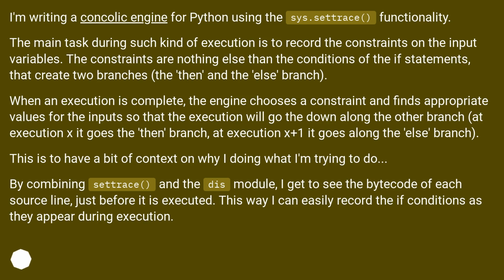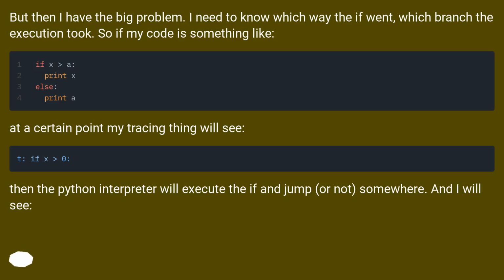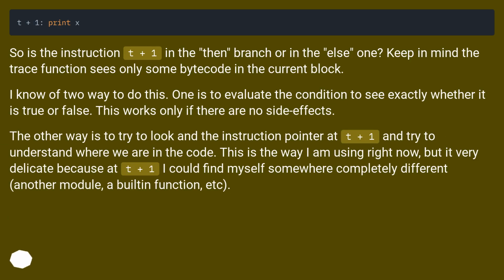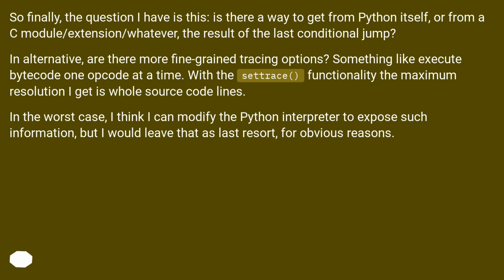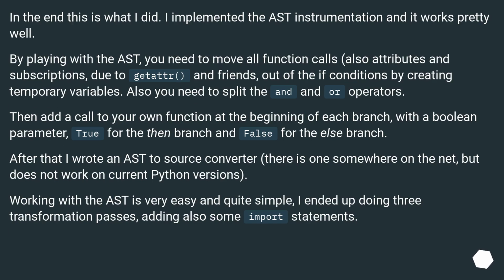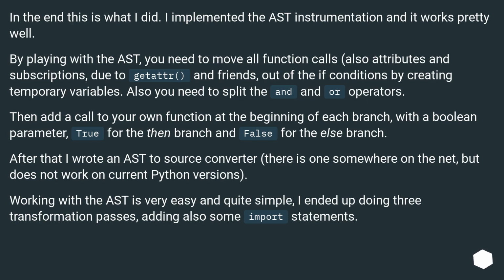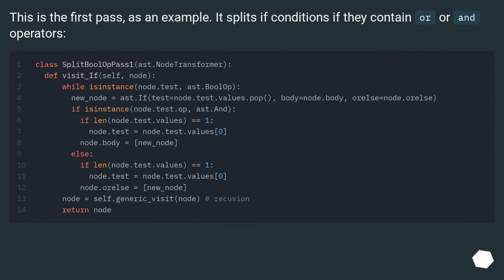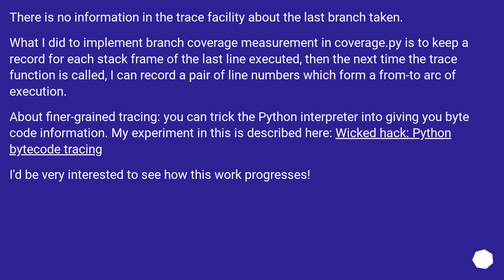Python tracing and conditional jumps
Chapters
00:00 Question
02:38 Accepted answer (Score 4)
04:08 Answer 2 (Score 6)
04:51 Thank you